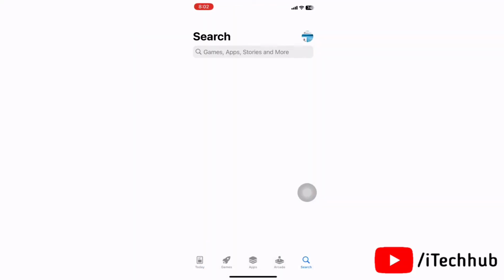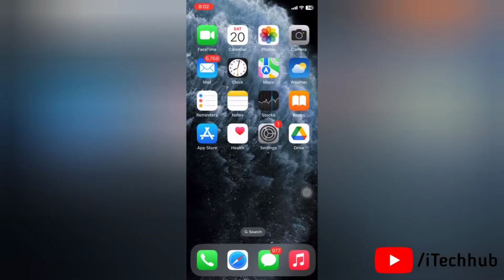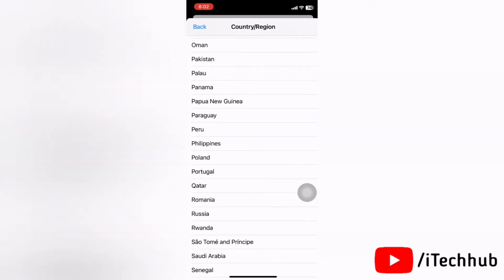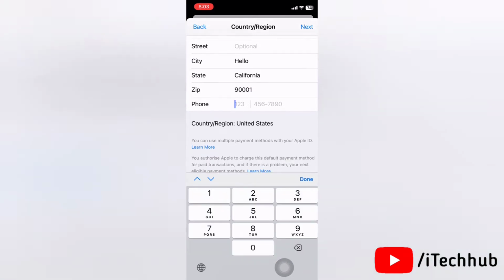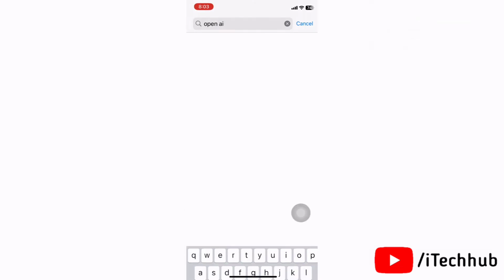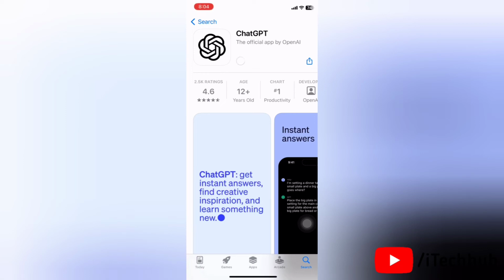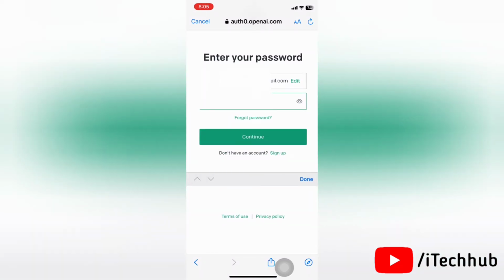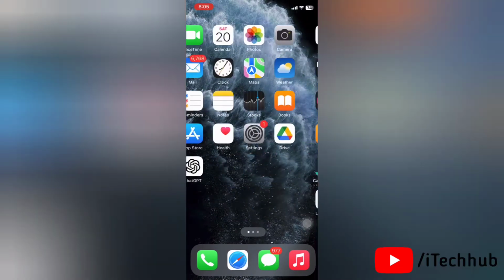How to Download ChatGPT On iPhone (Officially)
In this video, we'll guide you through simple steps to Without USA how to download chatgpt on iphone & ipad so please make watch this full video & please comment on video.

TIMESTAMPS
0:00 Intro
0:30 Solution